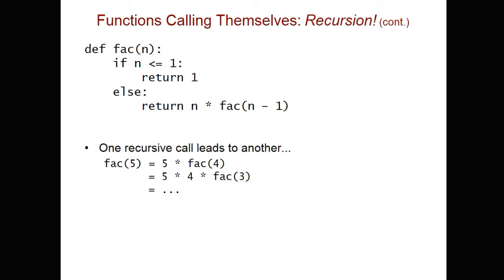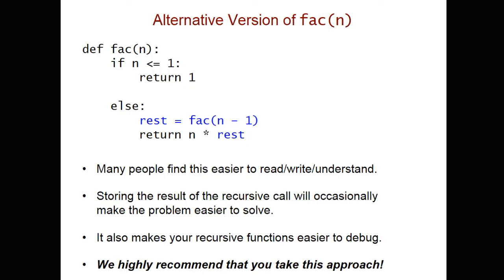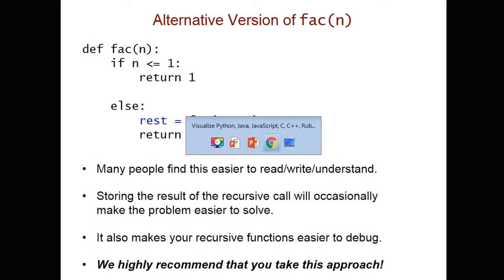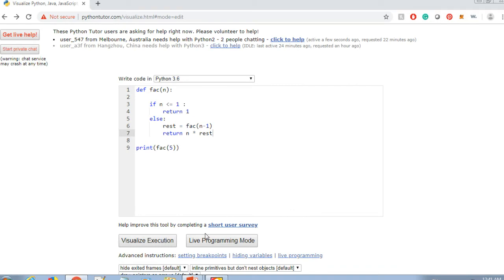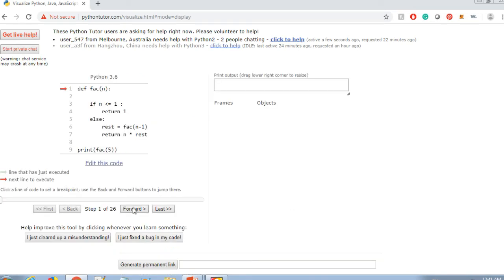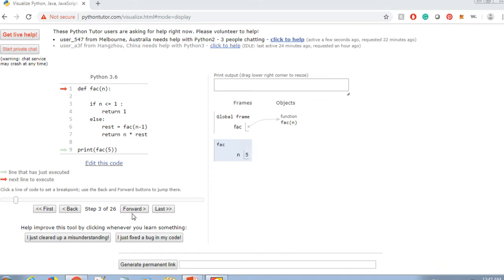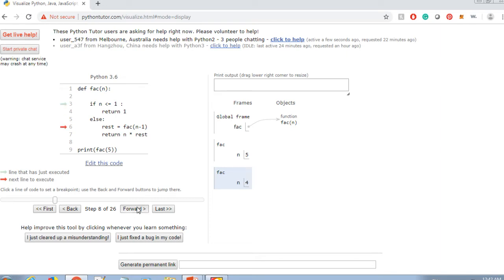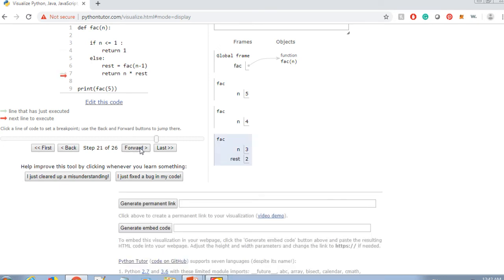Introduction to recursion part I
CS120, Clark University, Introduction to Recursion